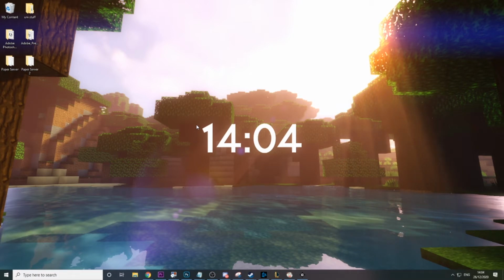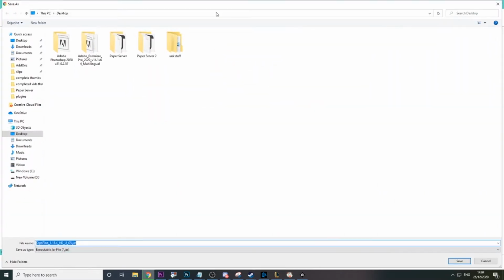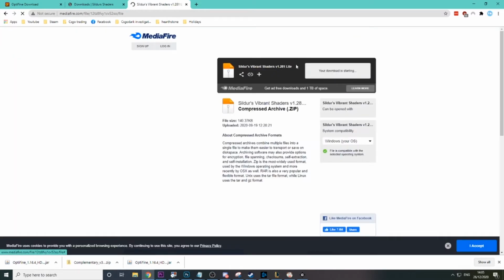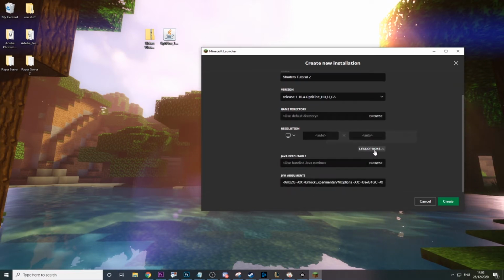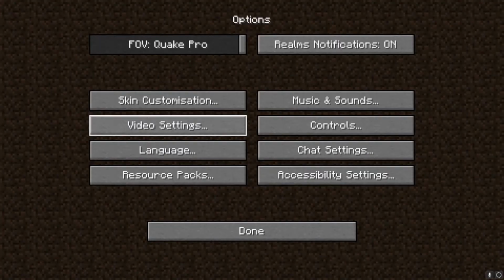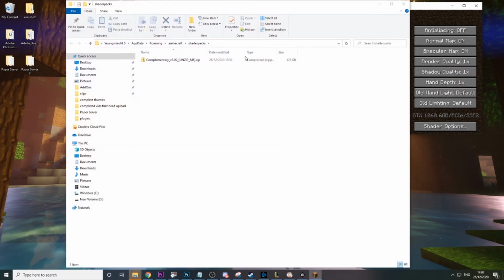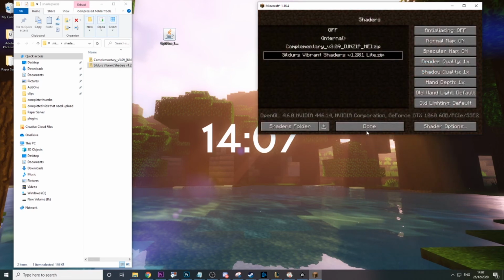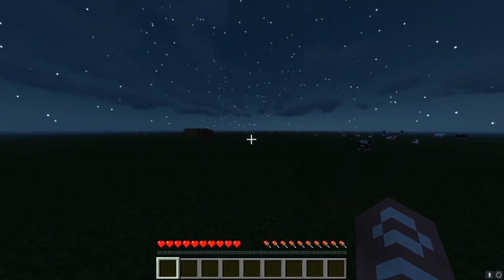How to Install Minecraft Shaders in Minecraft 1.16.4 | How to install Optifine with Shader Minecraft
--- Timestamps ---

Introduction - 0:00